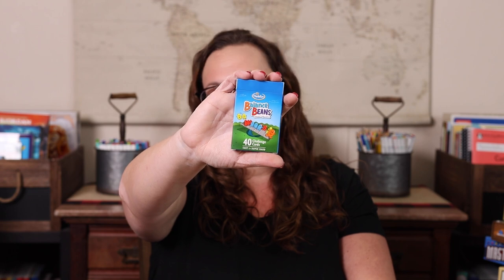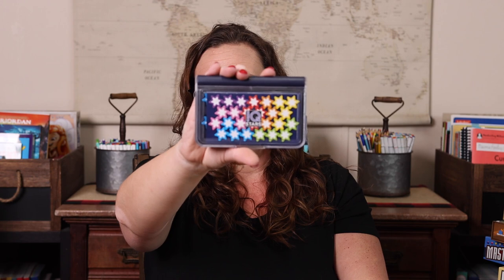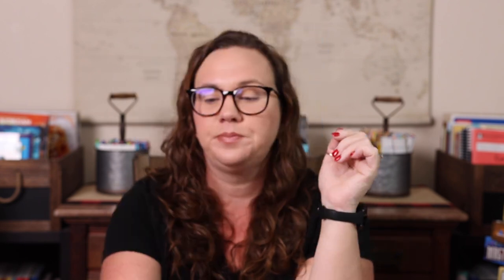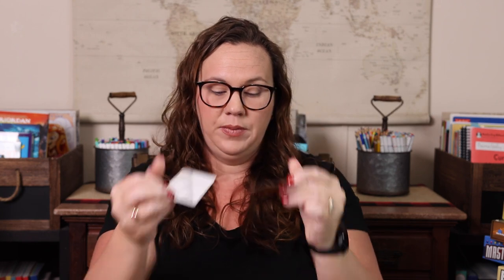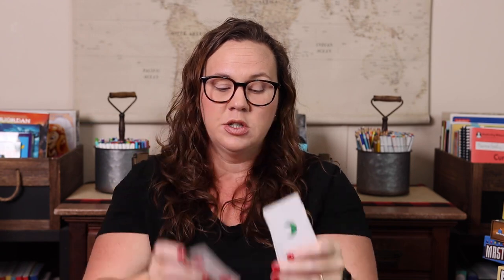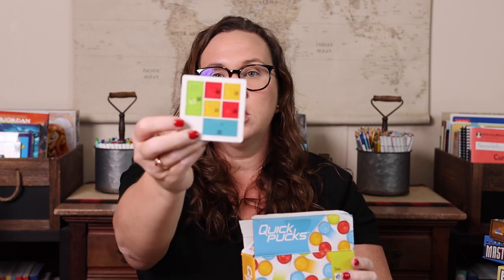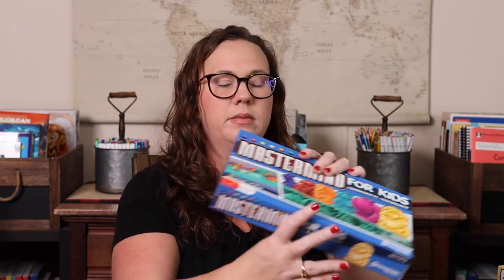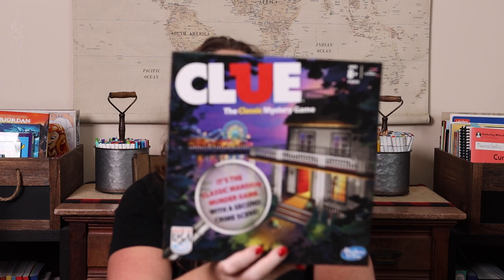Gameschooling Logic & Critical Thinking | Logic & Critical Thinking Games for Your Homeschool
We’re big fans of gameschooling! Learning through gameplay is a great way to get real-world practice, engage reluctant learners, and have fun together as a family. Join us this week for a gameschooling by subject series.

All the Logic & Critical Thinking Games